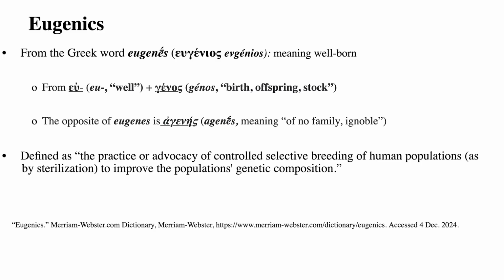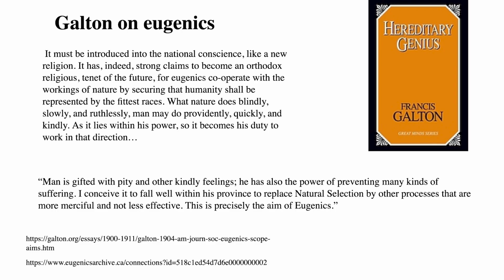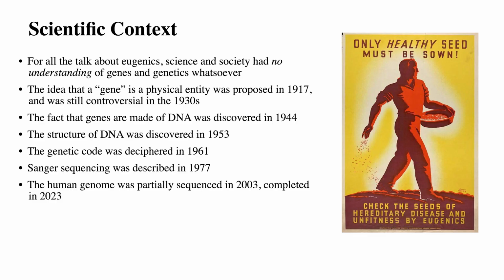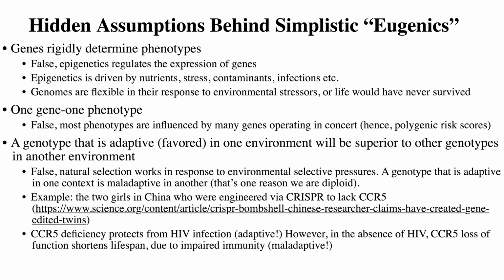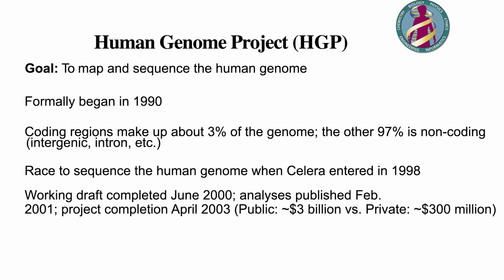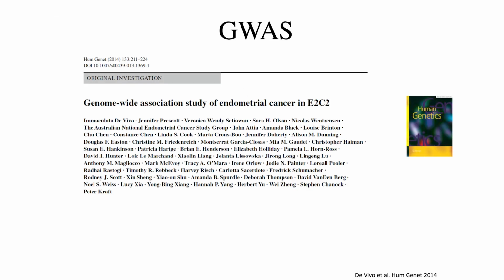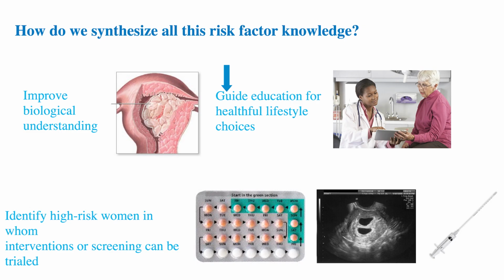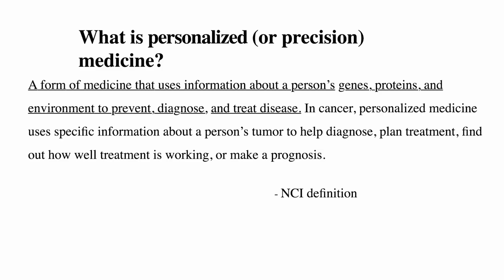Gattaca | Science on Screen Presentation [HD] | Coolidge Corner Theatre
Ethan Hawke, Uma Thurman, Jude Law, and Gore Vidal star in this landmark 1997 sci-fi film, which takes place in a perfection-obsessed future society in which genetic discrimination is the law of the land and children are conceived only through genetic selection.

Dr. Immaculata De Vivo, molecular epidemiologist and professor at Harvard T.H. Chan School of Public Health, discusses the scientific and ethical implications of the future presented in the film.

About the Coolidge Corner Theatre
Widely regarded as one of New England’s most beloved cultural landmarks, the Coolidge Corner Theatre is one of the nation’s most prominent independently operated movie theatres, run by the not-for-profit Coolidge Corner Theatre Foundation.